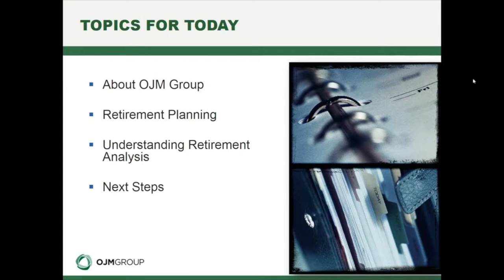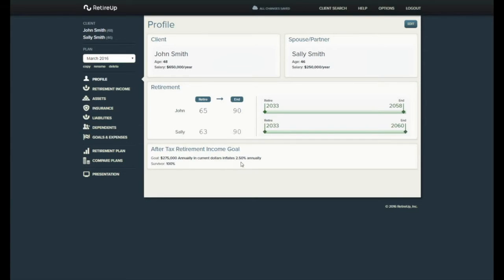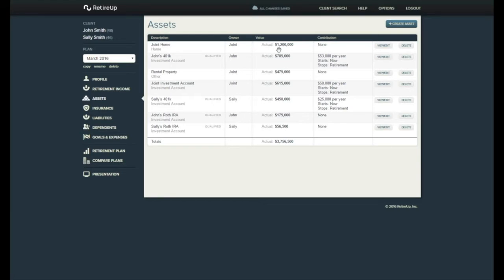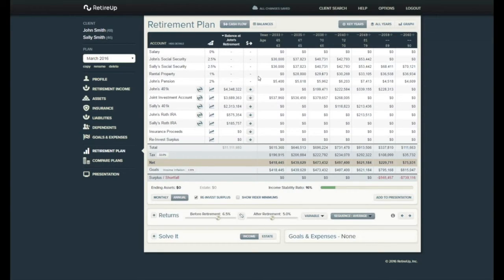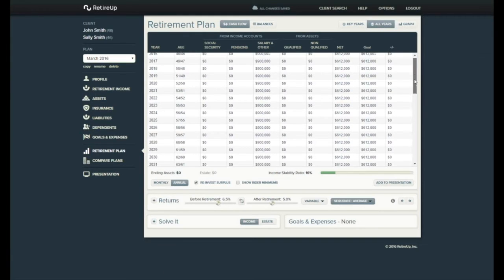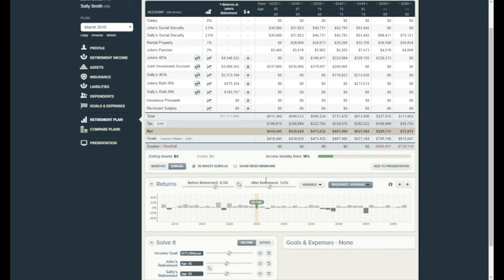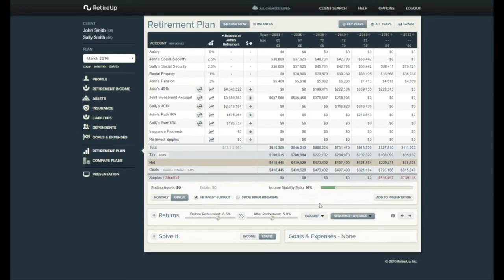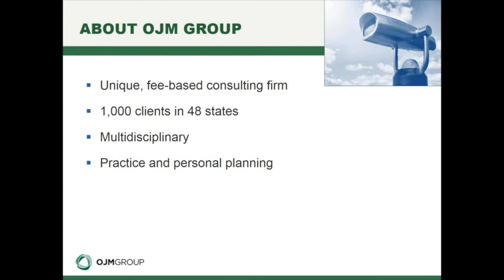Dynamic Retirement Planning: An Evolving Resource for Your Financial Future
Do you have a plan for your retirement? Do you know how this plan is affected by increases or decreases in income, stock market fluctuations and changes to your lifestyle goals?

Any retirement plan begins with a comprehensive retirement analysis, including sources of retirement income, projected timeline, and desired income during retirement.

A dynamic retirement plan is an evolving resource, featuring regularly scheduled advisor reviews with opportunities for the client to update variables, adjust timelines, ask questions and evaluate options.

In this month’s on-demand webcast, OJM Group Director of Wealth Management, Robert Peelman, CFP® provides an overview of OJM's dynamic retirement planning process, presents a detailed example prepared with sample client data, and offers important questions for you to ask your advisor when reviewing any retirement plan.